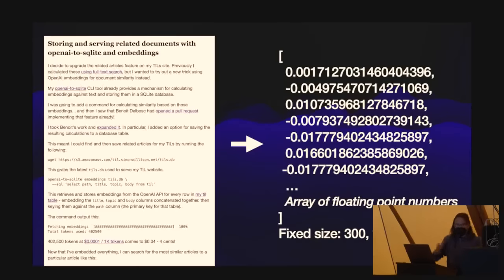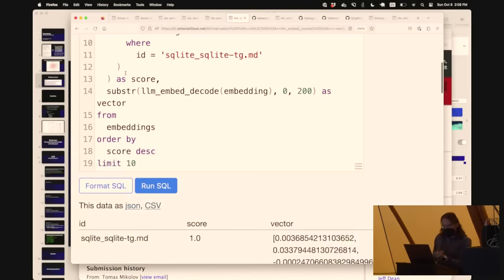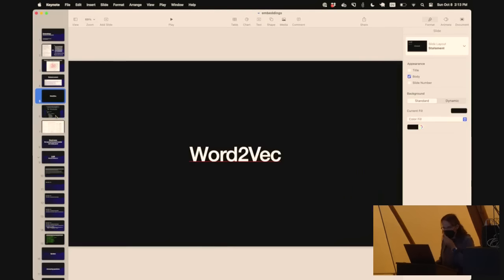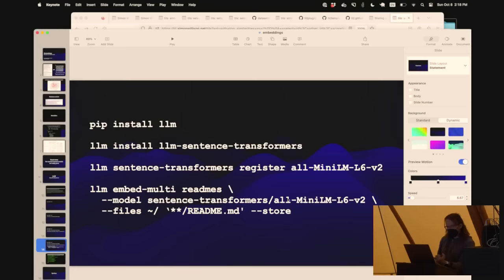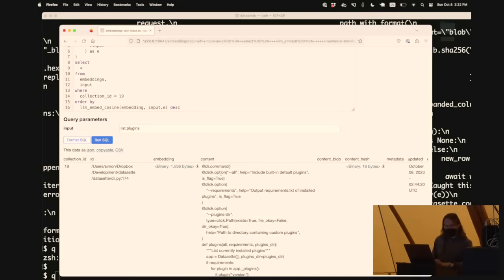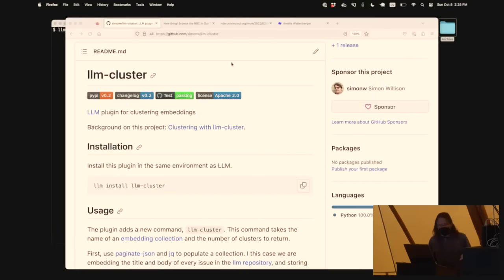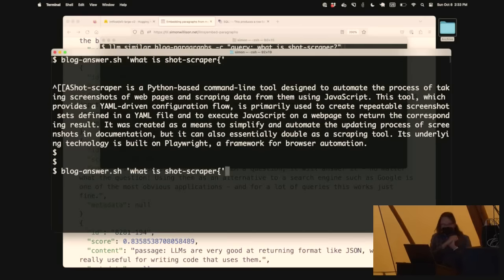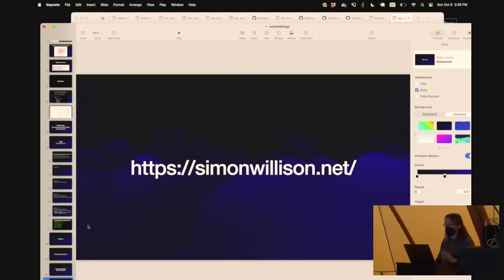Embeddings: What they are and why they matter